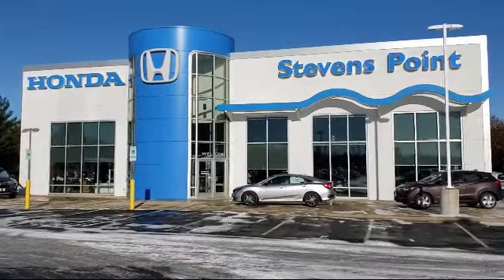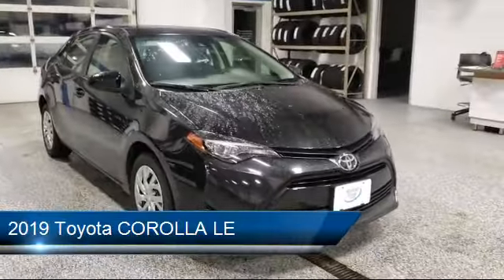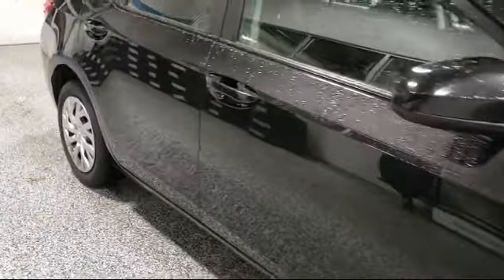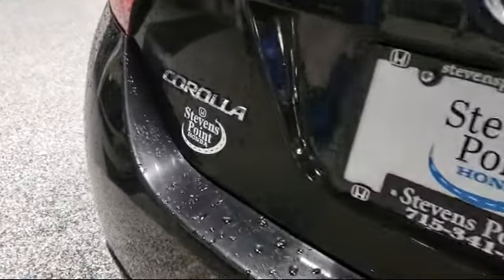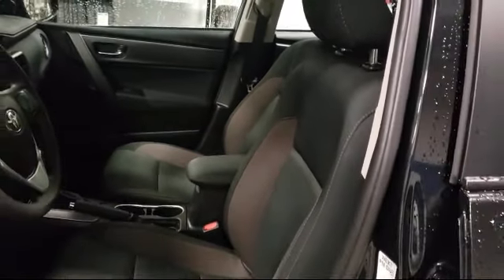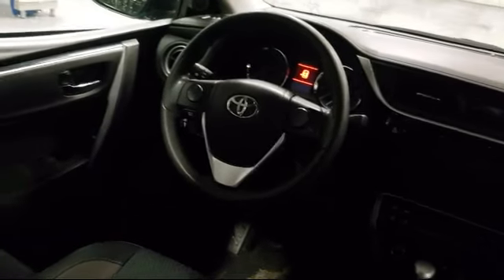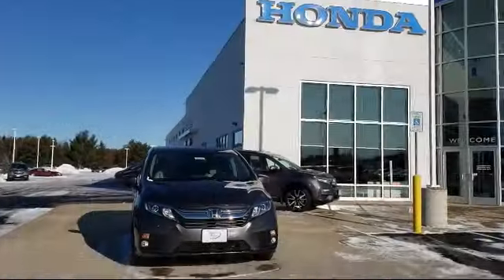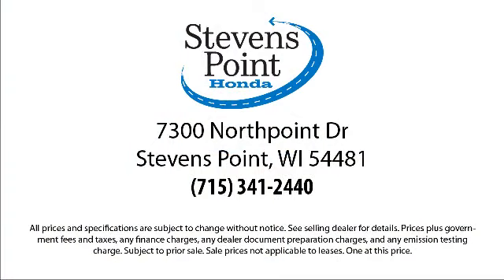2019 Toyota COROLLA LE Stevens point Wisconsin Rapids Waupaca Schofield Marshvield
2019 Toyota COROLLA LE Stock Number: P7212 Vin:2T1BURHE2KC152811.